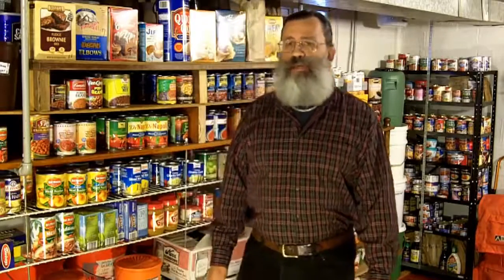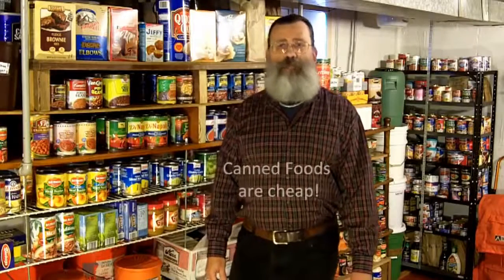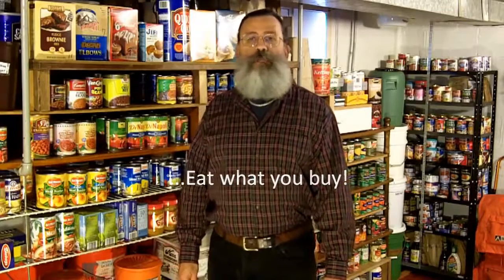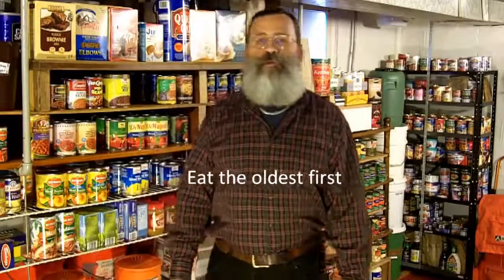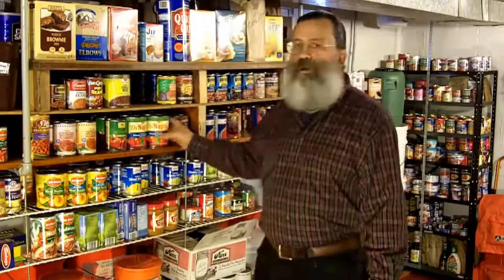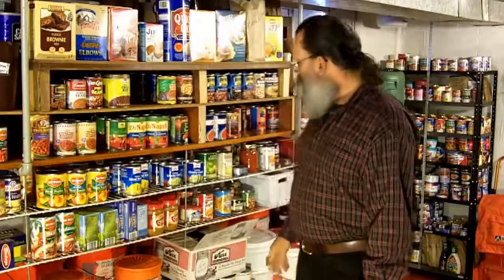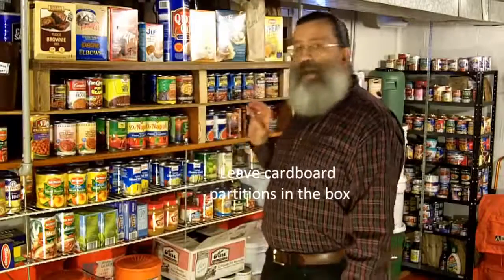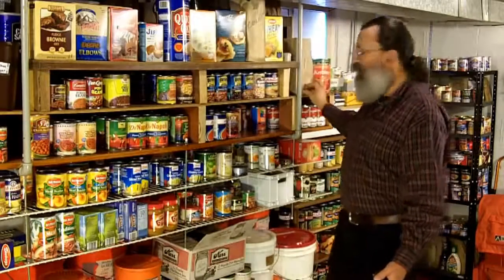prepper food supply-natural superfood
Prepper Discovers
The Holy Grail
of Self-Sufficiency
The #1 Food to Hoard
Try it Today for FREE
Dear Concerned American:
The President and his minions are determined to get their hands on nearly everything you own.
First it was your religious rights.
Then it was your right to privacy.
Soon it will be your guns.
Now it’s your food and preparedness stockpiles.
It’s called the National Defense Resources Preparedness Executive Order.
Like most Executive Orders, it’s designed to work around the normal system of checks and balances that are the foundation of our democracy.
He snuck it through during a busy news cycle hoping you wouldn’t notice.
This order gives the President broad powers:
It gives Obama the power to “take actions necessary to ensure the availability of adequate resources”
He and his Cabinet members can “allocate materials, services, and facilities as deemed necessary or appropriate to promote the national defense”
The order specifically calls out the appropriation of “food resources, food resource facilities, livestock resources, plant health resources”
The power grab also gives FEMA the right to grab your stockpiles “under both emergency and non-emergency conditions”